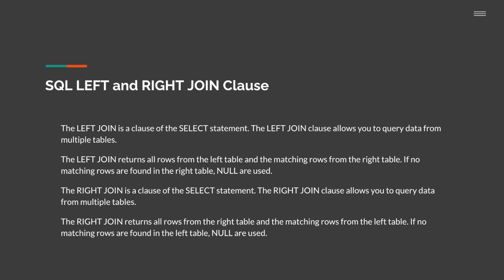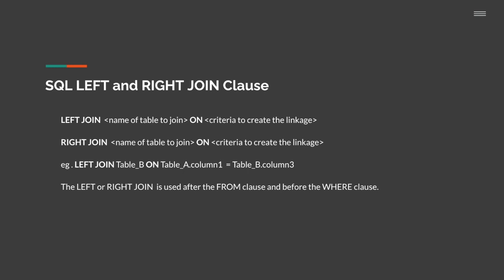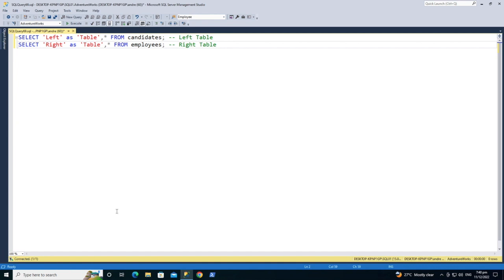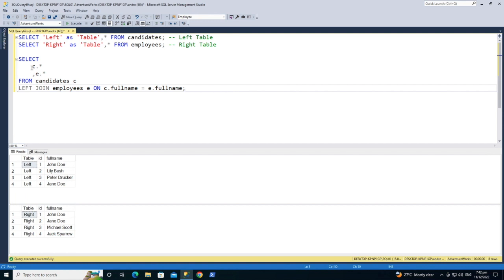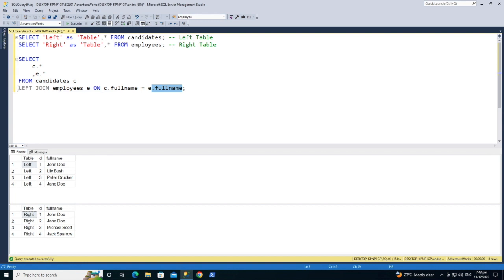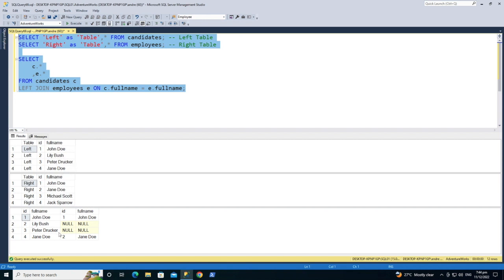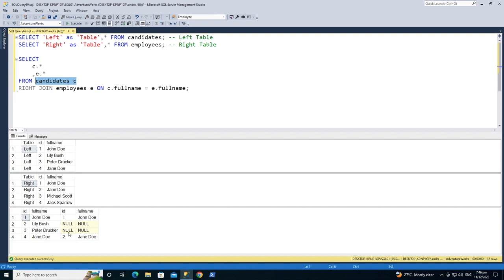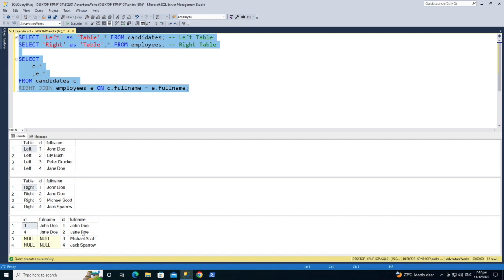SQL LEFT and RIGHT JOIN Clause Tutorial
This is a simple explanation on how to use the SQL LEFT and RIGHT JOIN Clause.